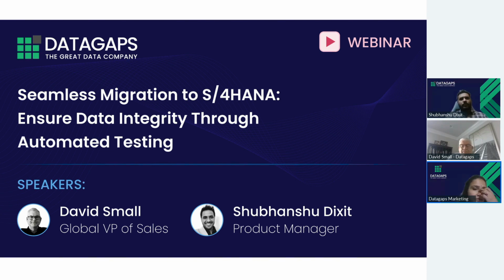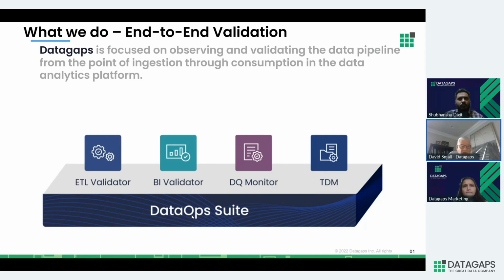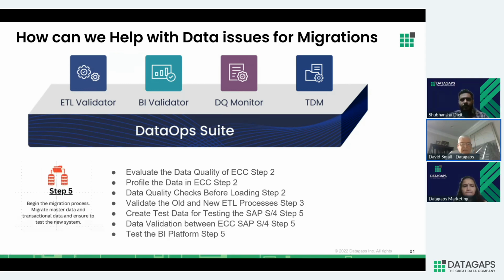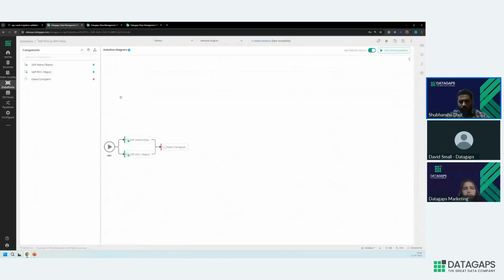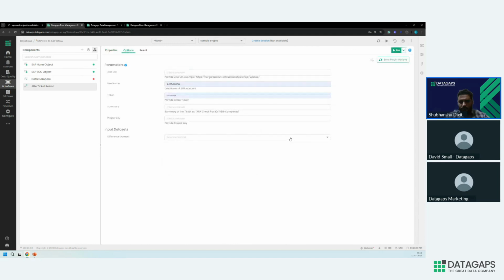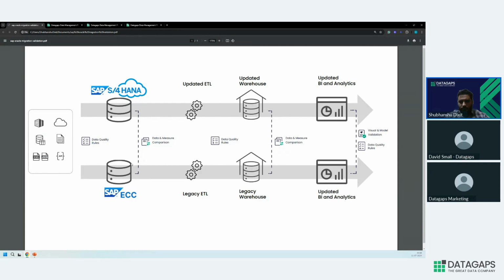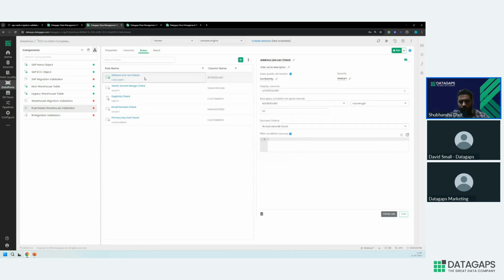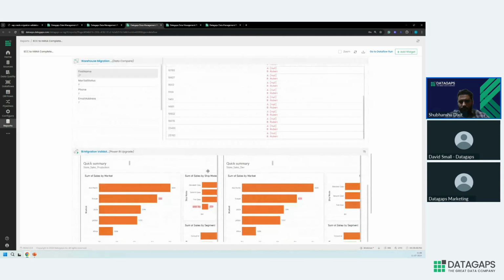Seamless Migration to S4HANA Ensure Data Integrity Through Automated Testing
Automate the Test, Migration's stress put to rest!! This webinar demonstrates how Datagaps DataOps Suite automates testing for a seamless transition to SAP S/4HANA & ensures flawless data validation.

✅* Webinar covers:*

*How to avoid costly delays*
*Guaranteed 100% data validation*
*Streamlined migration with Testing Automation*

0:31 Introduction
1:05 Agenda
2:05 Benefits of SAP ECC to S/4HANA Migration
5:04 Datagaps' end-to-end validation process
6:10 SAP ECC to S/4HANA Migration Steps
7:57 Data Quality Check before migration plans
8:35 Profiling Data in ECC Environments
9:29 Validating OLD and New ETL processes
10:04 Creating Test Data for SAP S/4 testing
10:28 Data Validation between ECC and SAP S/4
11:00 Testing BI Platforms
11:50 Validating Migration of multiple objects between ECC and SAP S/4HANA
16:04 Datagaps DataOps Suite Demo
38:40 Q&A Session

➡️Register now & ensure a successful migration!